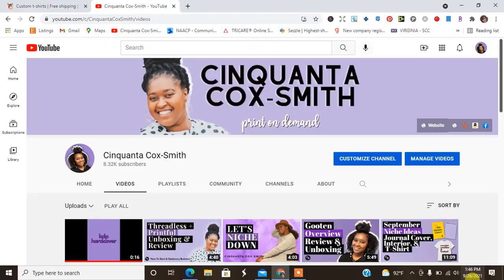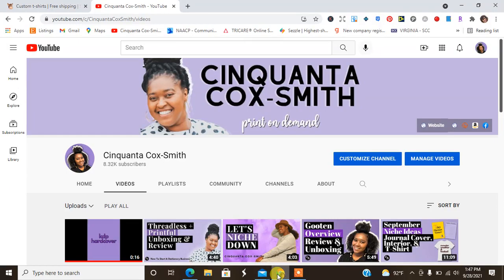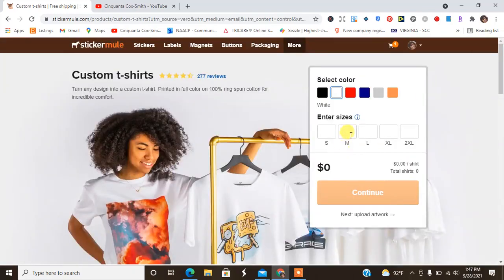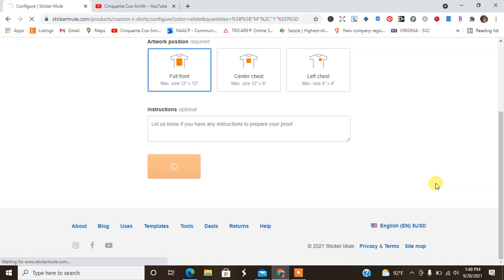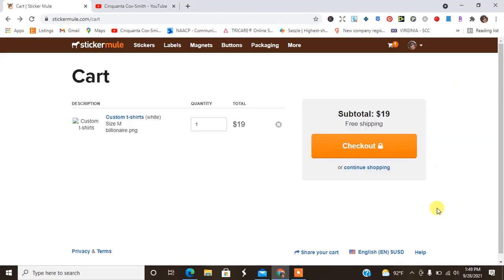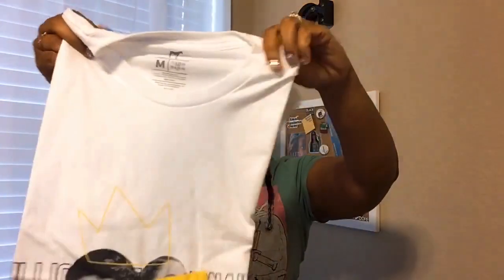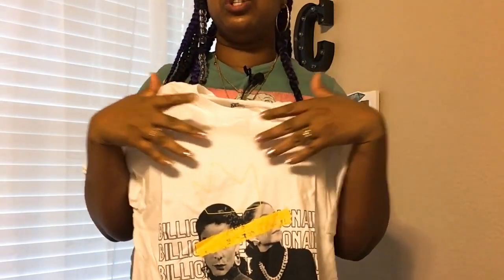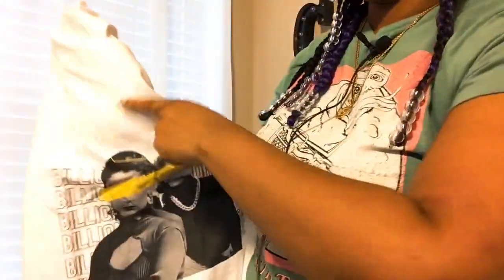Sticker Mule T-Shirt Review & Unboxing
Other Links//

* Some links listed are affilate links. Which means I make a few cents when you sign up. So CLICK THE LINK ALREADY*